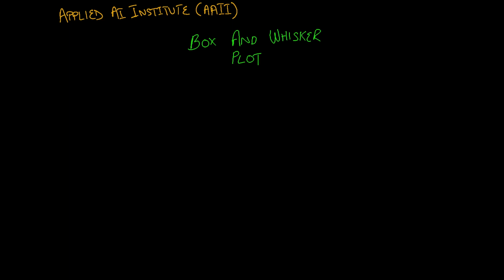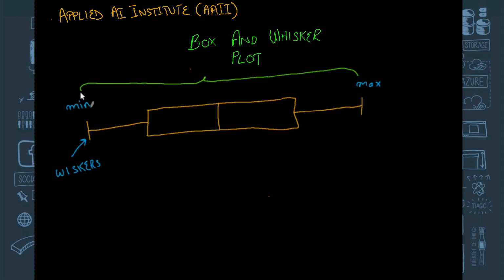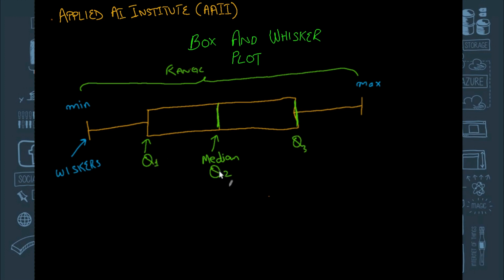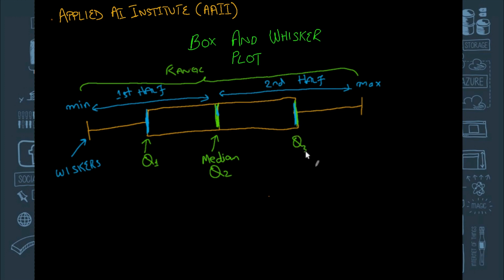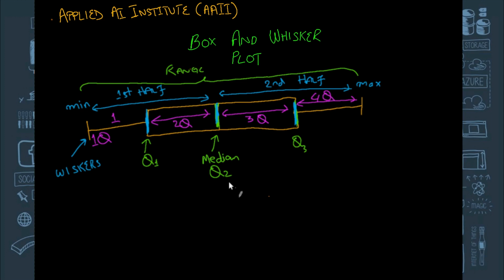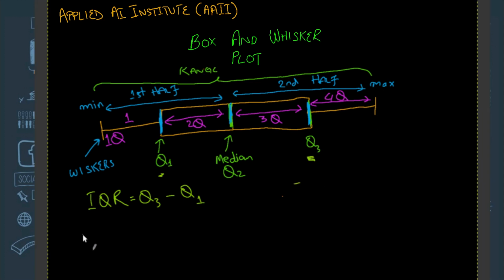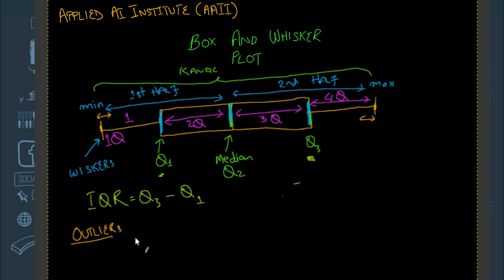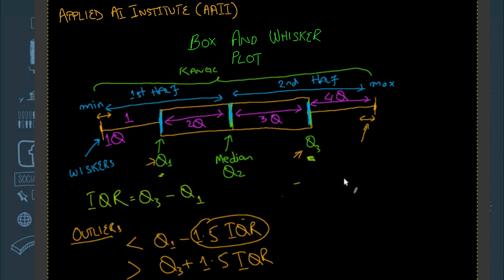Box and Whisker Plot Explained Part 1 - Data Visualization Techniques - Applied AI Institute (AAII)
Understand in a very simple and illustrative way some of the main concepts and terminologies of Box and Whisker Plot while Analyzing Data for Data Analytics and Statistics. What are Quartiles, Interquartile Range or IQR, Whisker, Median in Box Plots, Outliers and how to analyze data in Box and Whisker Plot.

Data Visualization Techniques for Data Science
Applied AI Institute (AAII)